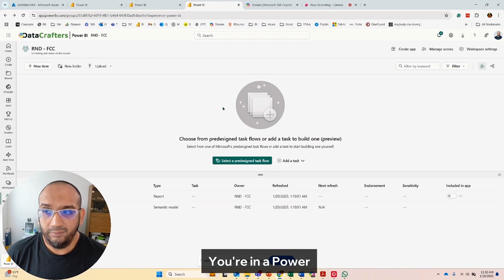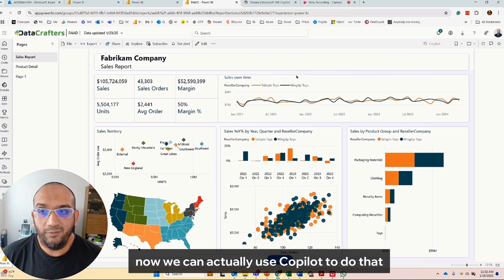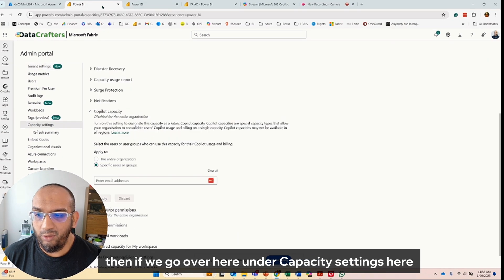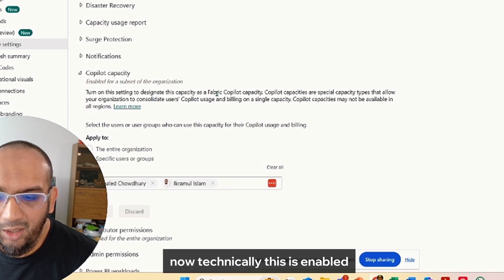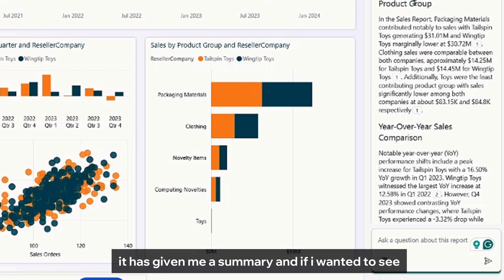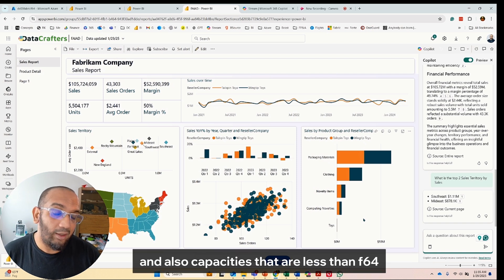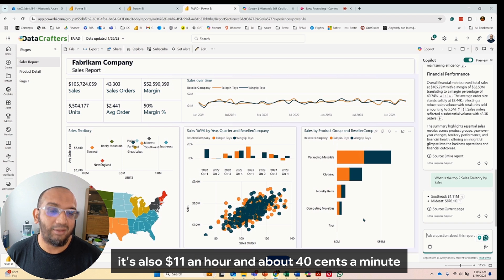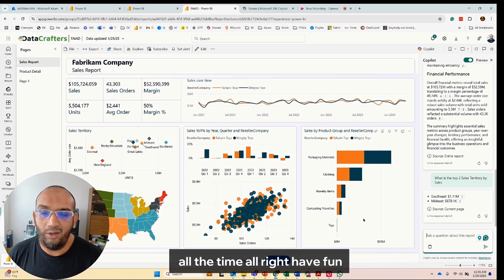Fabric Copilot Capacity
📢 Fabric Copilot Capacity: What You Need to Know! 🚀

Microsoft Fabric is evolving, and Copilot Capacity is set to transform how organizations leverage AI for data analytics. But what does this mean for you?

In this video, Khaled Chowdhury breaks down:
✅ What Fabric Copilot Capacity includes
✅ How it impacts Power BI & Fabric users
✅ What’s next for AI-driven analytics